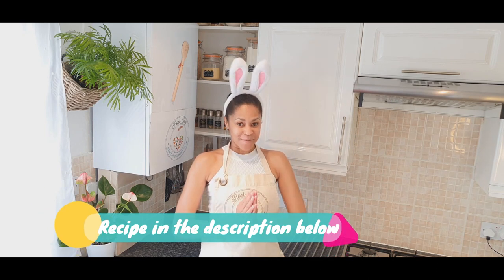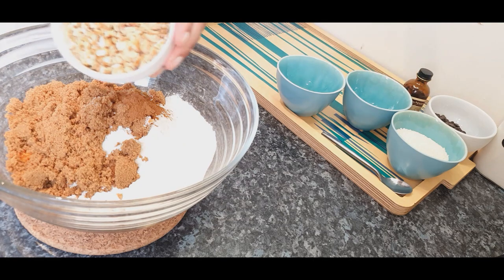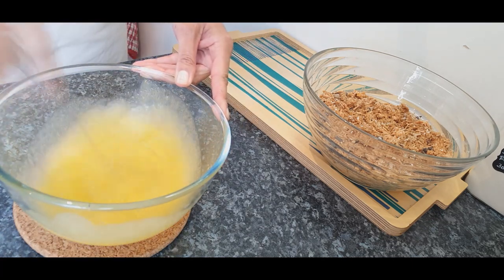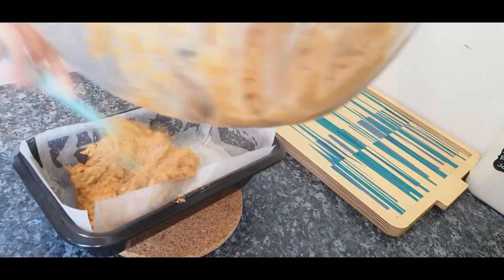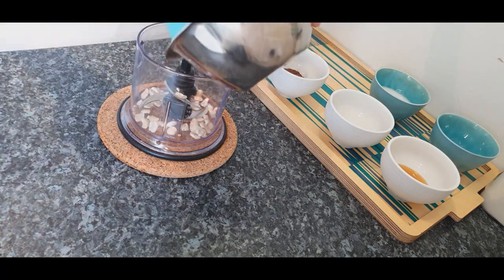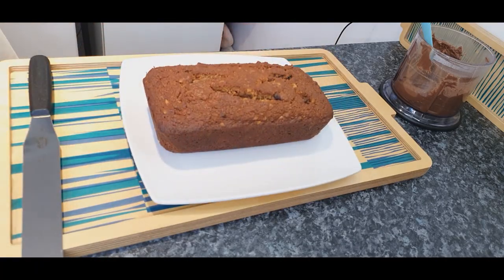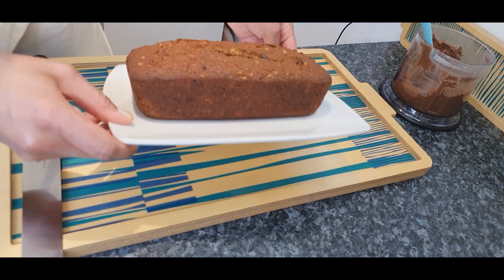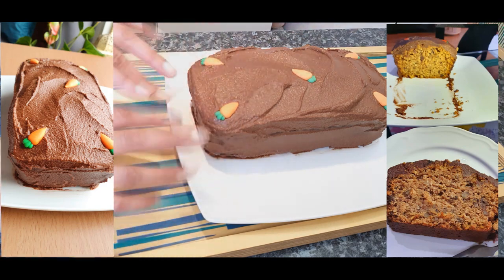How to make a delicious Carrot cake with a healthy chocolate and cashew icing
1-How to make a delicious Easter carrot cake and a healthy chocolate and cashew icing

Cake ingredients
Easter carrot cake with a healthy chocolate and cashew icing
INGREDIENTS:
220g grated carrots
225g Self raising flour
170g demerara sugar
50g dark chocolate chips
50g coconut (desiccated)
120g Walnuts (chopped)
2 tsp Cinnamon
pinch of salt
1 tsp Vanilla extract
150 ml coconut oil (melted)
2 eggs

METHOD:
1-Preheat the oven to 180° C / gas mark 4
Use a 8" cake tin
2-In a large bowl place the carrots, flour, sugar, cinnamon,salt
coconut, chocolate chips, vanilla and walnuts;
Mix them well and set it a side.
3-In another bowl add the eggs and coconut oil until well combine,
lighter in colour and creamy.
4- Pour in the egg mixture and beat all together until thoroughly combined.
5-Pour the mixture into the ready tin and bake for about 60 min, until golden brown.
6-Insert a skewer to check if the cake has baked through, it must come out clean.
7-While the cake is baking lets move on to the Cashew frosting.

CASHEW ICING
INGREDIENTS:
100g cashew (soaked over night/ soaked in boiled water for 30 min)
2 Tbsp Maple syrup
1 tsp coconut oil
1 tbs vanilla extract
1/4 cup milk (plant based)
2 Tbsp cocoa powder

Method:
1-Combine all ingredients in a small blender and blend for 3 min, stop every 1 min to scoop the sides of the blender, until nice and creamy.
2-Remove the cake from the tin and cover with the delicious and healthy frosting.

ENJOY THIS FABULOUS CAKE AND SHARE THE RECIPE WITH YOUR LOVED ONES, HAVE A WONDERFUL HOLIDAY WEEKEND!!! ; )

Bolo de cenoura
INGREDIENTES:
220g Cenoura ralada
225g de farinha com fermento
170g de acucar  demerara
50g de gotas de chocolate meio amargo
50g de coco ralado
120g nozes picadas
2 col de cha canela
uma pitada de sal
1 col cha essencia de vanilla
150 ml oleo de coco (derretido)
2 ovos
MODO DE FAZER:
1-Pre aqueca o forno em 180° C ou gas 4
2-Use uma forma de 25 cm, untada
3- Em uma tigela grande adicione a cenoura, farinha, acucar, canela, sal, coco ralado, vanila, gotinhas de chocolate e nozes. misture tudo bem e deixe ao lado.
4- em outra tigela, misture os ovos e oleo de coco. bata ate ficar cremoso
5- passe a mistura de ovos para a tigela com o restante dos ingredientes, bata bem por aproximadamante 3 minutos.
6-coloque a mistura na forma e asse por 60 minutos ate dourar. insira um palito para ter certeza que o bolo acou por inteiro.
7- Enquanto o bolo assa, vamos para a deliciosa cobertura de caju

Cobertura de caju
INGREDIENTES:
100Gg de Caju ( deixe de molho na noite anterior/ ou use agua fervente e deixe de molho por 30 min)
2 col de sopa charope de bordo (ou melaco, mel)
1 tbs oleo de coco
1 tbs essencia de vanila
1/4 copo de leite (vegetal)
2 col sopa chocolate em po
MODO DE FAZER:
1- coloque todos os ingredientes em um liquidificador or processador pequeno e bata por 3 minutos, parando a cada 1 minuto para raspar os lados do processador. bata ate ficar bem cremoso.
2- Tire o bolo da forma e cubra com a cobertura

ESPERO QUE GOSTEM DESTA RECEITA, APROVEITEM E MUITO OBRIGADA!